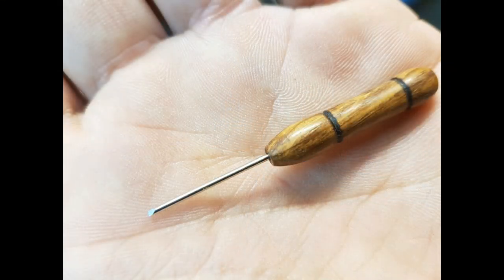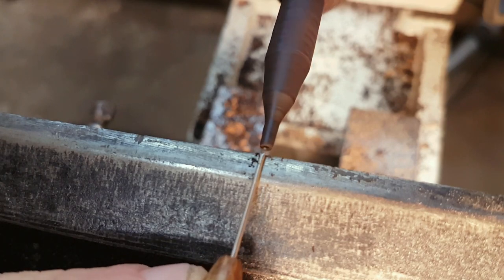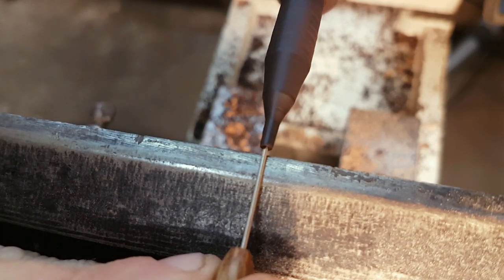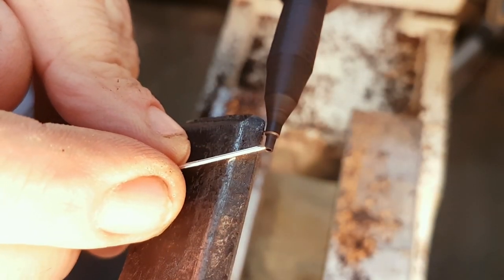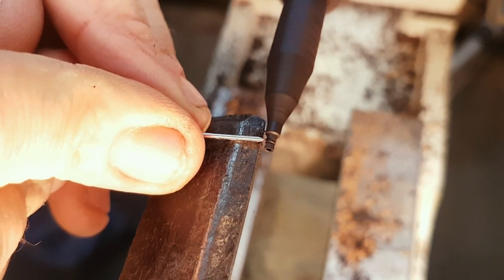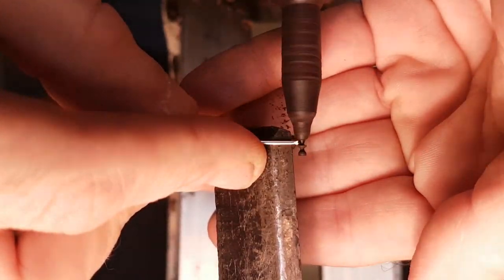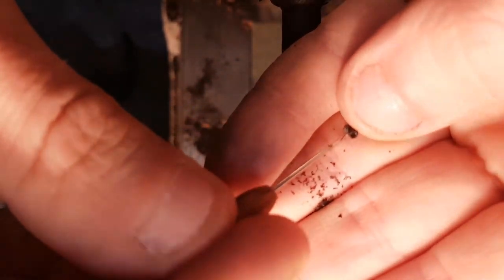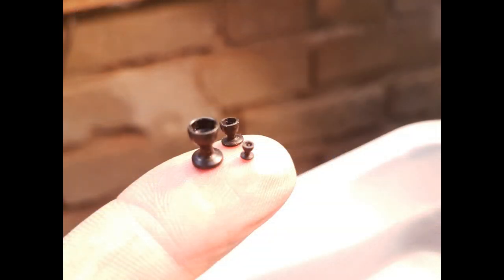Micro Turning Follow Up (2mm Goblet)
I wasn't done after turning the two goblets in my last video... I had to have another try at a micro turning, using a special tool. I published a little of the process on Facebook, but was compelled to come up with a better Youtube version. So enjoy the soothing quality of my voice explaining a little bit of this micro turning.

Feel free to share and recommend this video to your friends and family, a thumbs up would be appreciated, and if this is your first time to my channel, you are more then welcome to subscribe!

Ken Rogoway, Michael L. Kent, Tom Millward and Tracy Keaton!